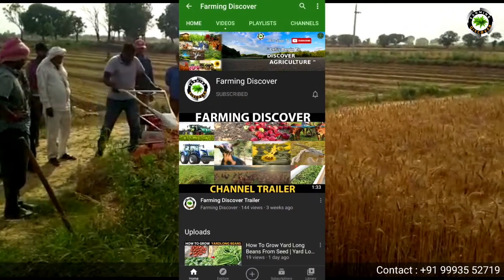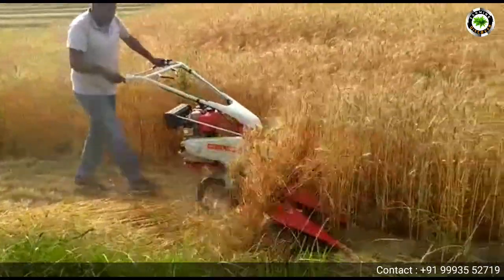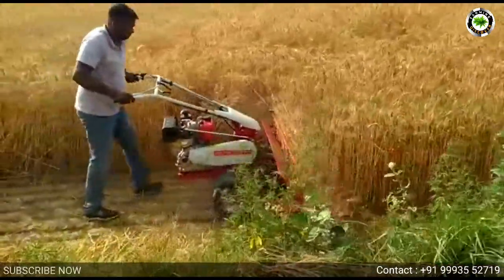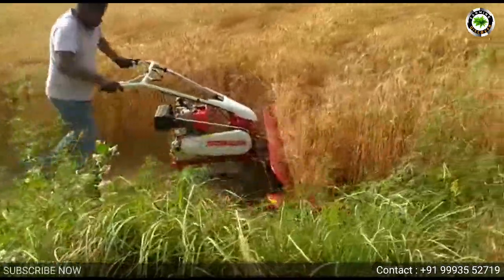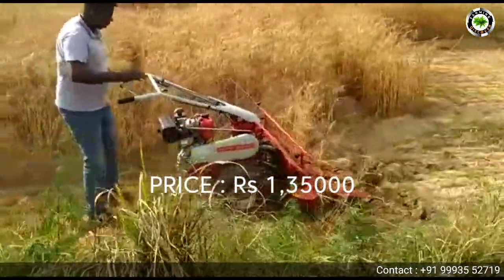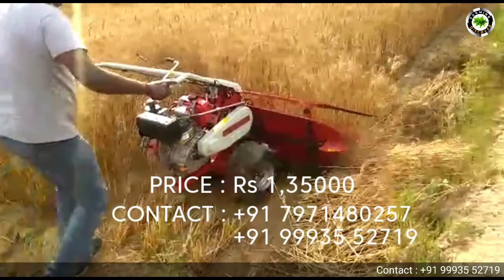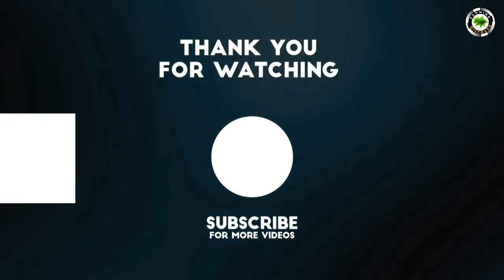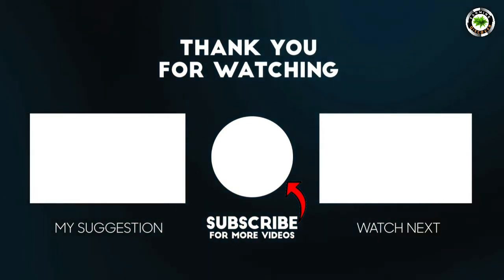6HP Power Reaper Machine | Rico Italy Brand Power Reaper | Paddy/Wheat Cutting/Harvesting Machine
The video is on 6 HP Power Reaper Machine from Lakshya Agriculture equipment.

The best reaper available in the country which can be used for efficient harvesting of paddy wheat, barley etc,. Due to its superior quality engine it has minimum vibration resulting in minimum grain loss.

This Power Reaper Machine is a Light weight therefore anywhere portable. It have 6 HP petrol engine at 3600 RPM. It comes with 4 stroke air cooked engine. It will harvests in 4 feet cutting bar and One acre land can be harvested in just 1 hour with 600ml fuel consumption.

And it have a strong body and harvesting attachment also machine operating is easier.

Machine price is Rs, 1,35000.

6HP Power Reaper Machine | Rico Italy Brand Power Reaper | Paddy/Wheat Cutting/Harvesting Machine

power reaper machine,
power reaper binder,
power reaper price,
power reaper 5hp greaves diesel engine,
power reaper price in india,
power reaper gw2,
power reaper in maharashtra,
power reaper soybean,
power tiller reaper attachment,
power weeder reaper attachment,
power reaper benchmark,
power reaper build,
power reaper blade,
gw2 power reaper benchmark,
bcs power reaper,
best power reaper,
power reaper machine price,
gw2 power reaper dps,
power drum kit reaper,
power drumkit 2 reaper,
honda reaper power full engine,
reaper for power weeder,
power reaper guide,
power reaper gw2 wvw,
power reaper gw2 build,
greaves power reaper,
honda power reaper,
power reaper installation,
power reaper in india,
power tiller reaper price in india,
power reaper kamco,
kamco power reaper machine price,
kamco power reaper repairing,
kisankraft power reaper,
kamco power reaper price,
kirloskar power reaper,
kubota power reaper,
power tiller mein repair kaise lagaye,
kamco power reaper price list,
power reaper machine tractor,
power reaper machine price in india,
power reaper manufacturers in india,
vardhman power reaper machine,
power tiller reaper machine,
power tiller operated reaper,
power reaper pvp,
power reaper pvp gw2,
reaper quest super power simulator,
power reaper raid,
power reaper second hand,
power reaper subsidy,
power reaper snowcrows,
power reaper spare parts,
self propelled power reaper,
power tiller reaper,
power tiller reaper price,
power tiller reaper binder,
vardhman power reaper,
power tiller with reaper,
power weeder reaper,
xtra power reaper,
power reaper 5hp,
harvesting machine for rice,
harvesting machine price,
harvesting machine in india,
harvesting machine paddy,
harvesting machine in tamil,
harvesting machine business,
paddy harvesting machine business,
soybean harvesting machine baramati,
blueberry harvesting machine,
black gram harvesting machine,
bajra harvesting machine,
harvesting machine corn,
harvesting machine class,
harvesting machine company,
cotton harvesting machine,
moong dal harvesting machine,
dhan harvesting machine,
toor dal harvesting machine,
urad dal harvesting machine,
dal harvesting machine,
dry beans harvesting machine,
egg harvesting machine,
elderberry harvesting machine,
ellu harvesting machine,
eggplant harvesting machine,
extreme harvesting machine,
harvesting machine for paddy,
harvesting machine for maize,
harvesting machine for sugarcane,
harvesting machine for rent,
groundnut harvesting machine,
ginger harvesting machine,
grape harvesting machine,
garlic harvesting machine,
gram harvesting machine,
honey harvesting machine,
hop harvesting machine,
hand harvesting machine,
how harvesting machine works,
hay harvesting machine,
harvesting machine in tractor,
harvesting machine in japan,
japan harvesting machine,
jasmine harvesting machine,
kubota harvesting machine,
crop harvesting machine minecraft,
bamboo harvesting machine minecraft,